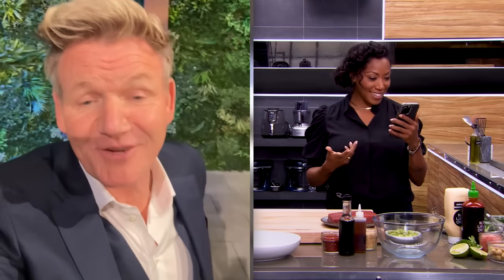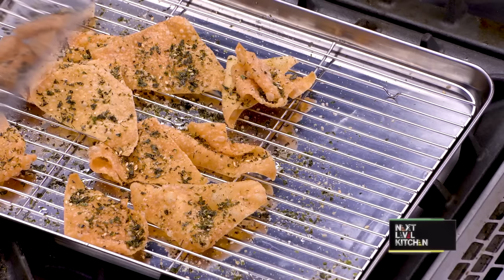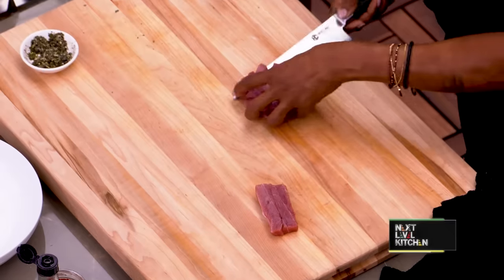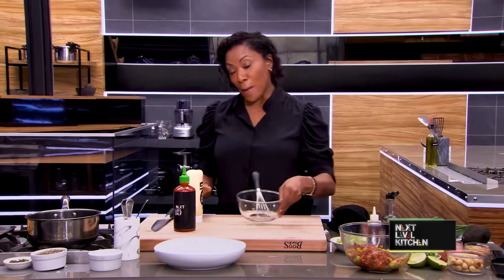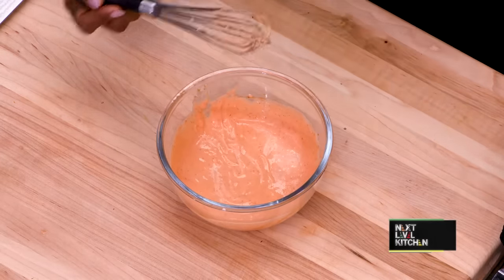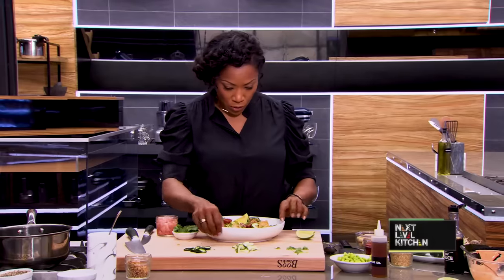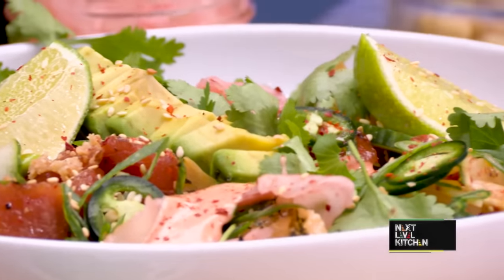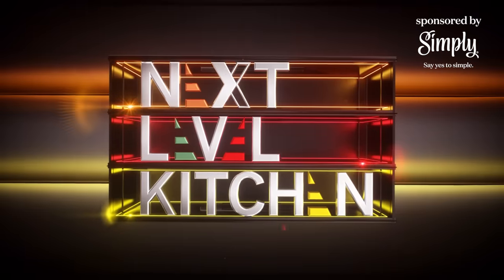Gordon Ramsay Challenges Nyesha Arrington to Make Nachos….Hawaiian Style | Next Level Kitchen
Gordon challenges Chef Nyesha Arrington to make something tropical…. so she’s setting her sights on a Hawaiin themed recipe! Nyesha takes nachos to the Next Level by featuring Poke. This ultimate game day snack never looked & tasted so good. Mahalo Chef!

*INGREDIENTS*

*Wonton Chips*
Neutral oil, for frying
Wonton wrappers, cut in half
Furikake

*Poke*
1 pound tuna or salmon, diced
¼ cup soy sauce
1 tablespoon toasted sesame oil
2 teaspoons toasted sesame seeds
½ cup shelled edamame
1 teaspoon gochugaru
1 small white onion, thinly sliced

*Spicy Aioli*
½ cup Japanese mayonnaise
½ cup sriracha

*Toppings*
Scallions, sliced
Cucumber, sliced
Jalapeno, sliced
Avocado, sliced
Fried shallots
Cilantro leaves
Pickled ginger
Lime wedges
Macadamia nuts

*PROCEDURE*
Make the wonton chips: Heat your oil to 350℉. Place the wonton wrappers into the oil and cook until they are golden brown and crisp, about 2 minutes. Remove the chips to a wire rack and season with furikake.

Marinate the poke: In a large mixing bowl, combine the tuna, soy sauce, sesame oil, sesame seeds, edamame, gochugaru, onion and black pepper. Toss to combine and set aside.

Make the aioli: In a small mixing bowl, combine the mayonnaise and sriracha.

Build your nachos: Plate the wonton chips on the bottom of a serving plate. Top with the poke, spicy aioli, scallions, cucumber, jalapeno, avocado, fried shallots, cilantro, pickled ginger and lime wedges. Grate the macadamia nuts over the top and serve.

The home of Gordon Ramsay on YouTube. Recipe tutorials, tips, techniques and the best bits from the archives.